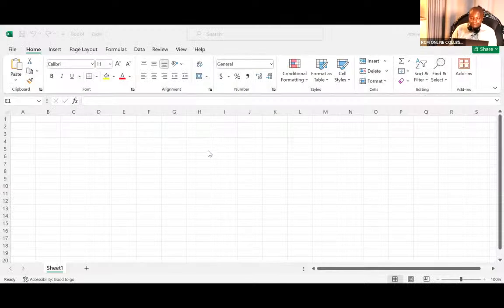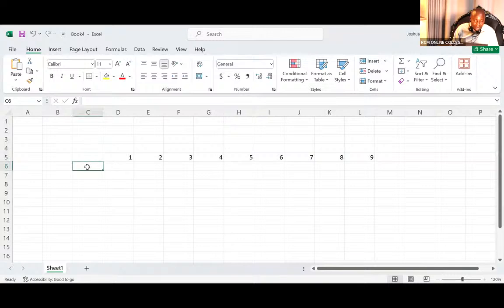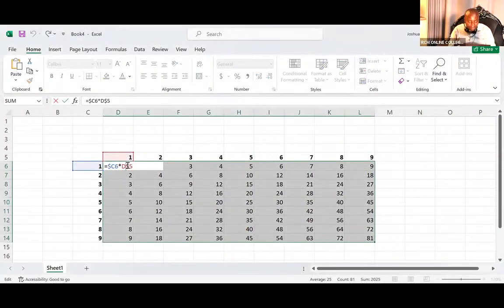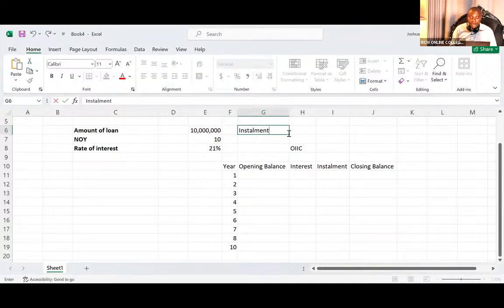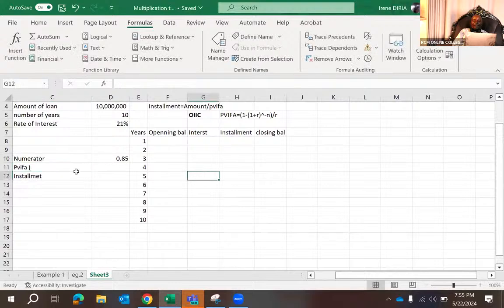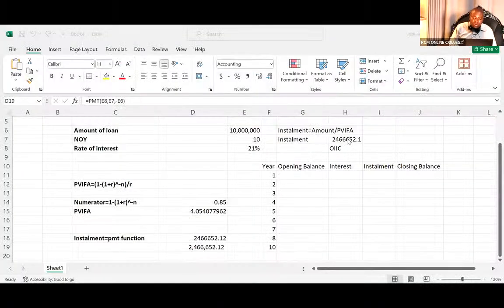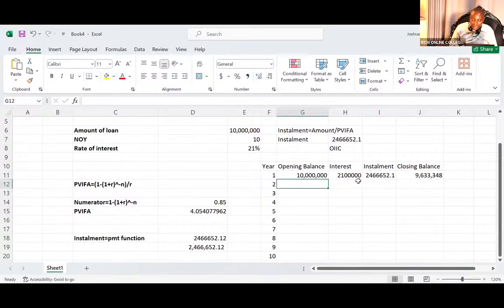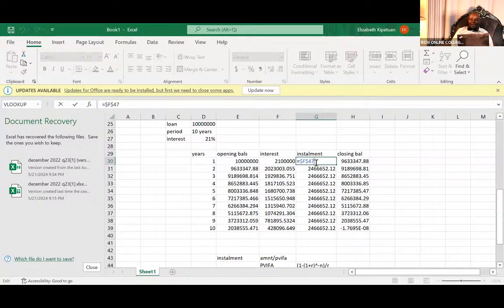Advanced- Excel-CPA KENYA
Pay a commitment fee of Ksh 2,000 per paper and start studying today with videos on our Learning Management System (LMS). Get a head start before our live Zoom classes begin on January 2, 2025.
Education tailored to your life—no commute, no limits.
RCM COLLEGE
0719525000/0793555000